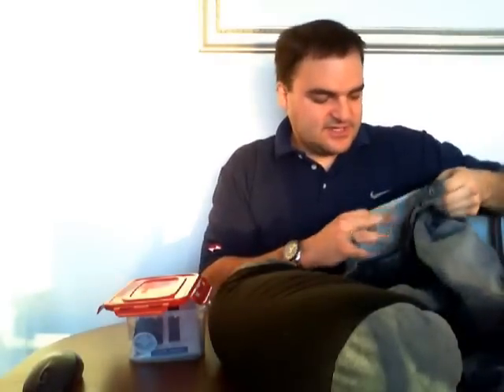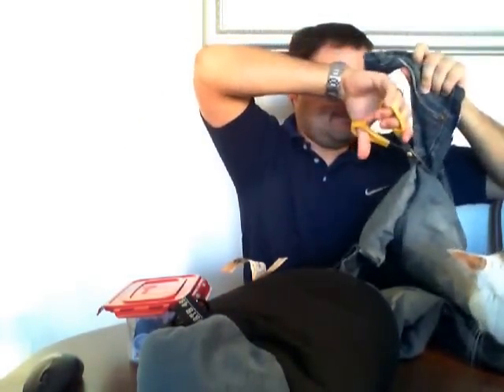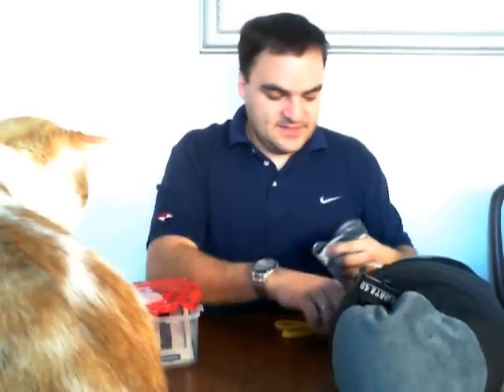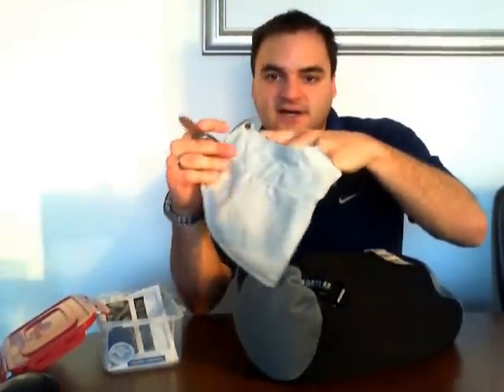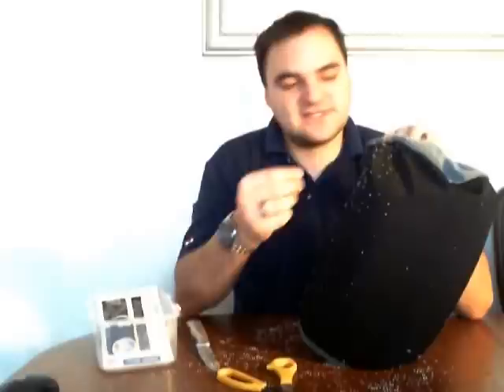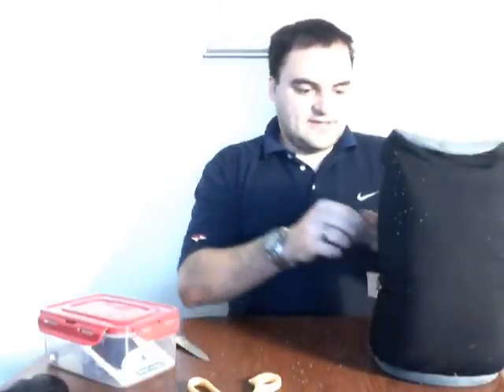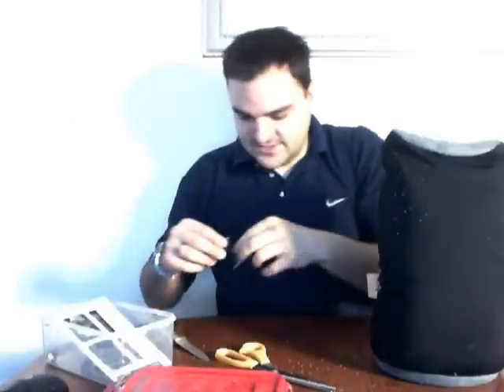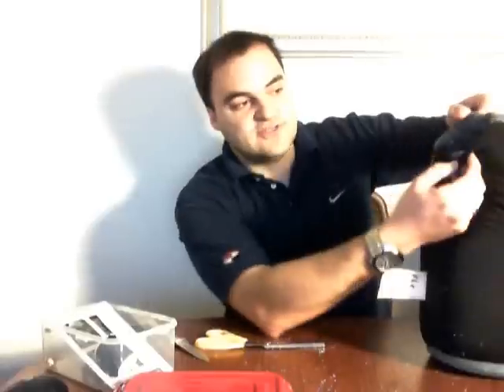How to make a tactical field pillow / Combat pillow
This is a vid to explain how to make your tactical pillow. A tactical pillow is one with a hidden pocket that lets you hide your wallet,phone,keys in. Anything you need to hide and keep safe can go in here.

Heck one could stuff and secure pretty much anything in one of these!

Great for in the field, in training or in barracks.